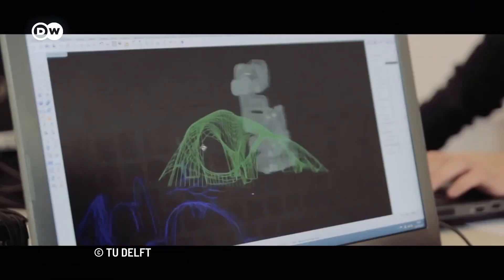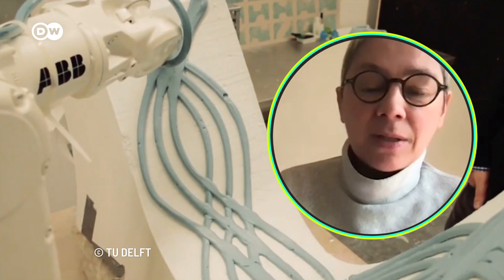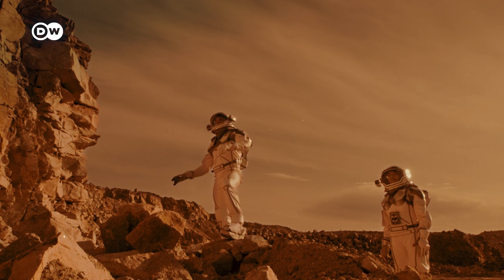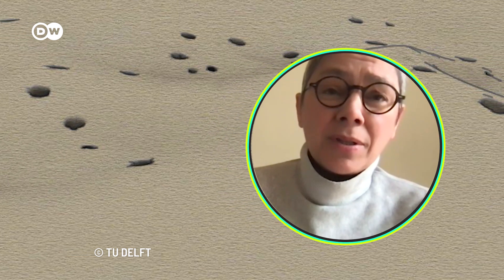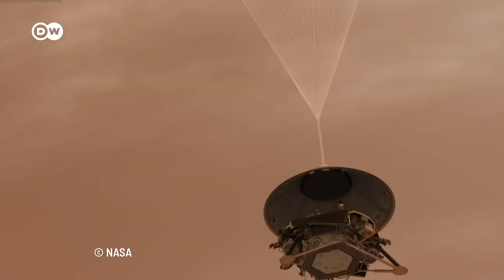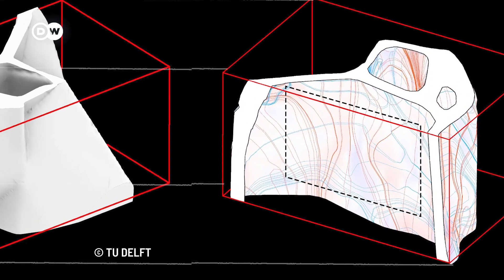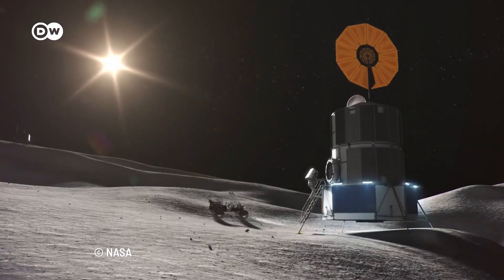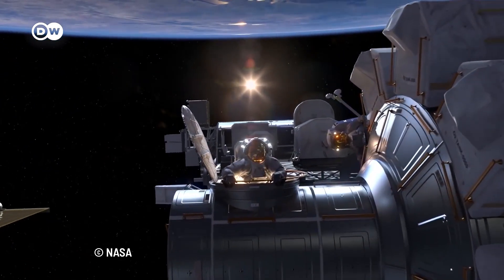How Will The First Humans Be Living On Mars?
Living on another planet like Mars may seem like a very distant future for some, but that hasn't stopped experts from trying to work on ways in which us humans can habitat the red planet. A group of researchers from the university of Delft, led by Henriette Bier, have been co-funded by ESA and to help conceptualise proof of planning for this exact reason to try and find ways in which we could one day live on Mars. But will it be in our lifetime that we will see us and our families taking trips to our holiday homes across the universe to another planet?